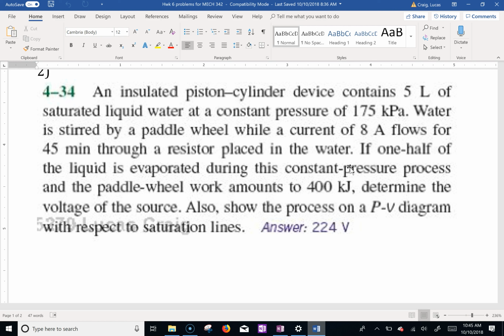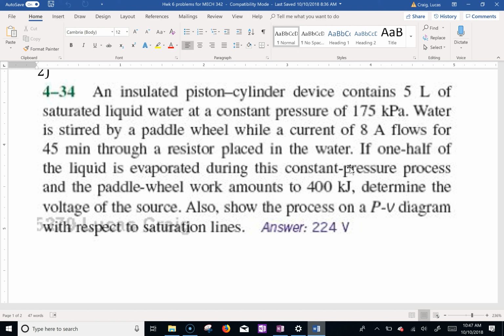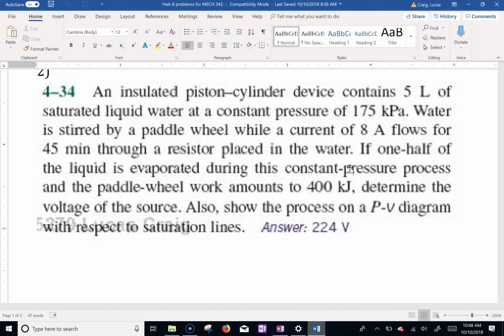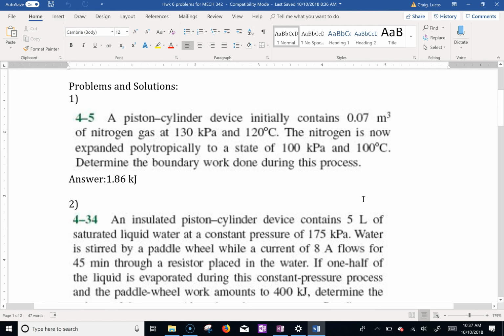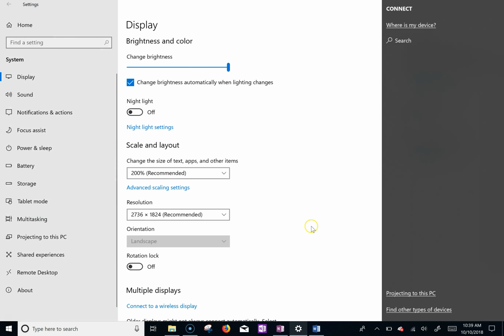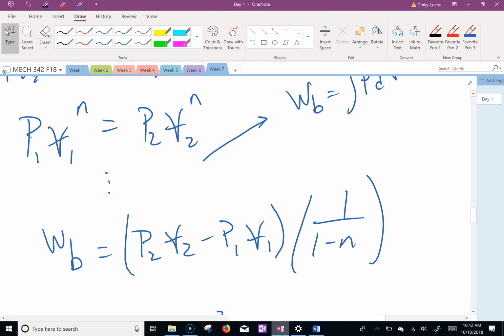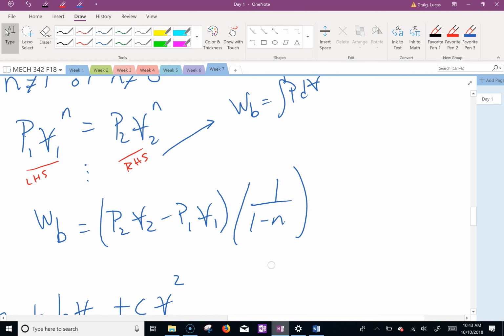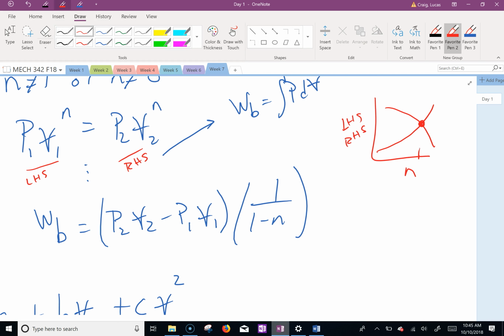Hwk Help Closed System